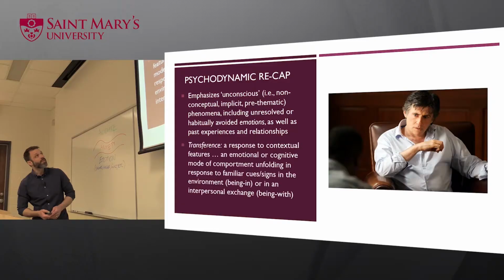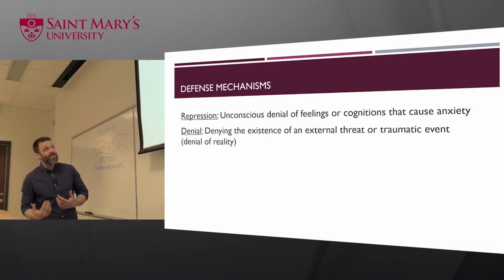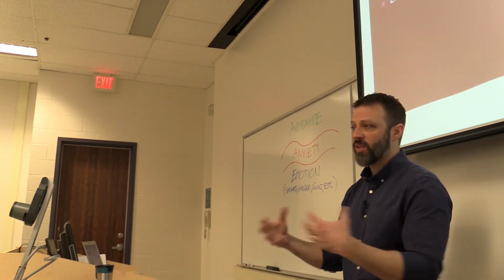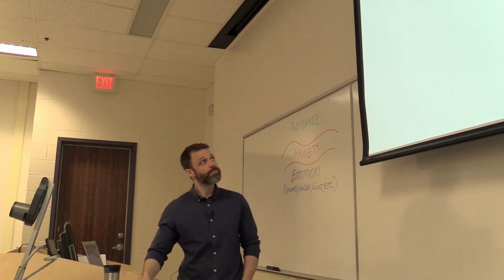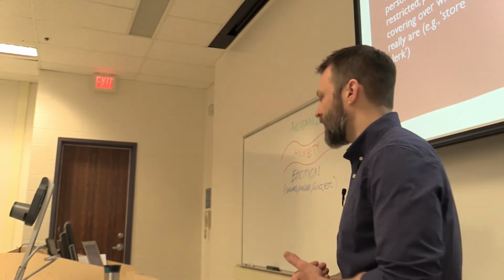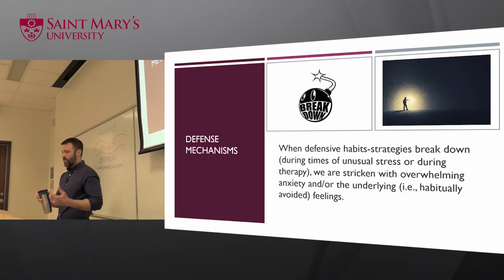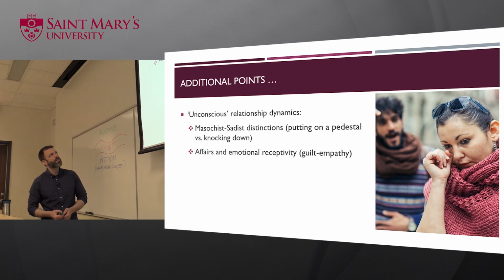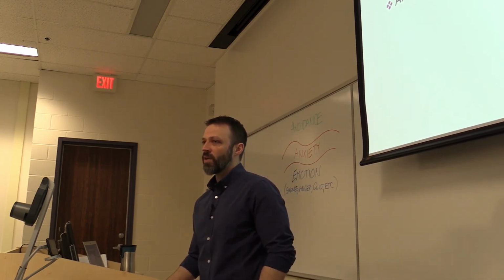2019 Personality [15]: Psychodynamic Theory 2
Second of two lectures on Psychodynamic Theory.

Topics include:
- Re-cap: unconscious, defense mechanisms, transference, etc.
- Different defense mechanisms: repression, intellectualization, rationalization, sublimation, reaction formation, etc.
- Repressive vs. tactical defenses
- Emotions as defenses (anger, shame)
- Adaptive & maladaptive aspects of defense mechanisms
- Trauma and emotion regulation
- Good Will Hunting example
- Rapport, freedom & responsibility, client's will to do therapy
- Dogmatism in short-term dynamic therapy?

Class: Personality (4th year undergraduate psychology course) taught at Saint Mary's University, Halifax, Nova Scotia, Canada. Instructor: Brad Peters, MSc, Psychologist